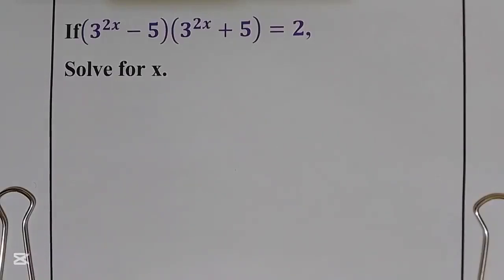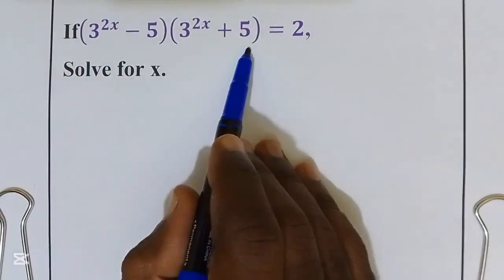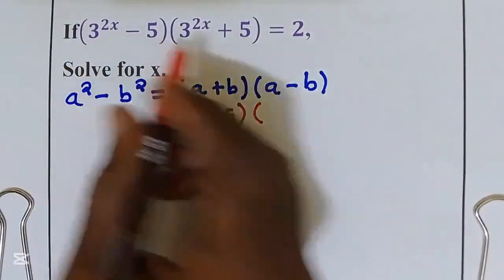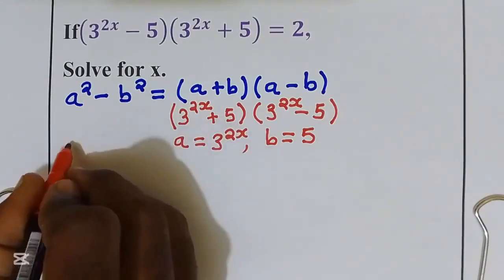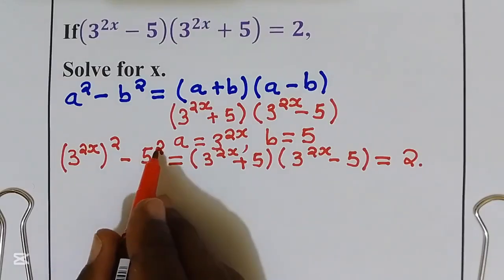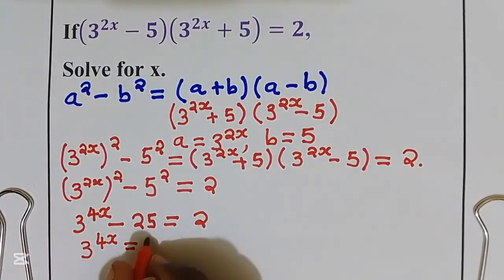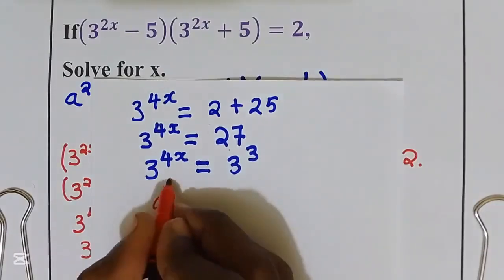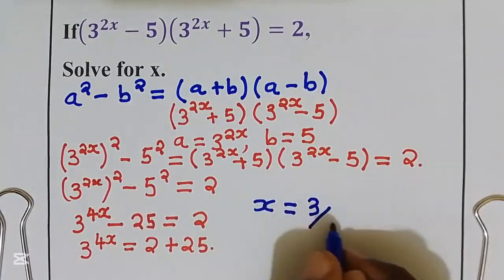"Solving Exponential Equations Using Difference of Two Squares – Easy Trick!"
Struggling with exponential equations? In this video, we break down a simple and powerful trick for solving exponential equations using the difference of two squares. Perfect for students, teachers, and math enthusiasts, this method makes complex problems easy to understand and quick to solve. Whether you're preparing for exams or just want to boost your algebra skills, this step-by-step lesson will help you master exponential equations with confidence. Watch now and simplify your math journey.